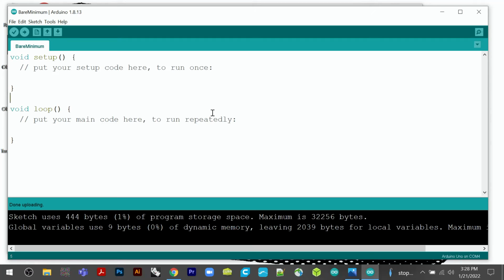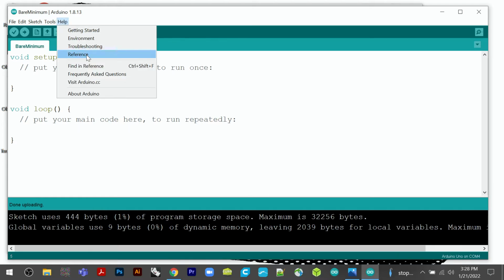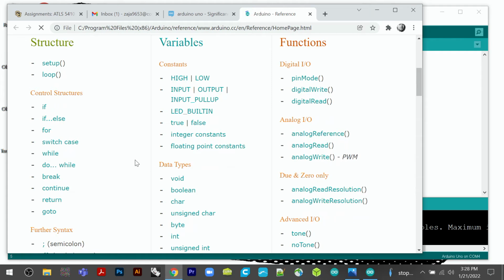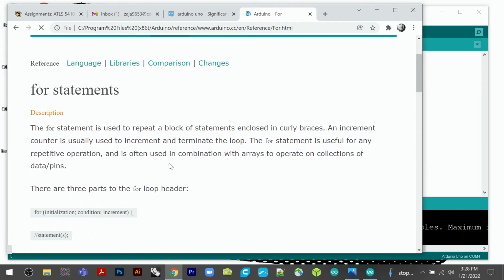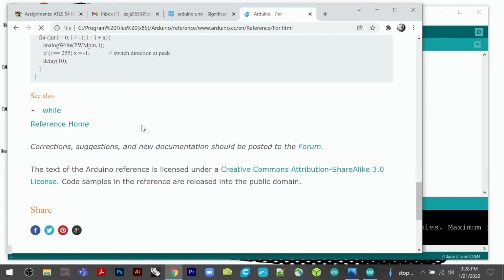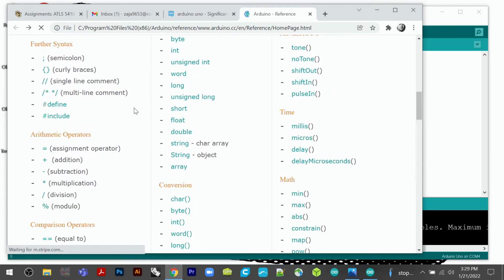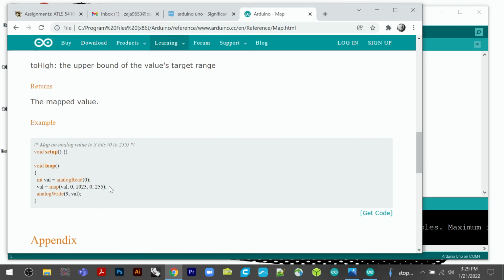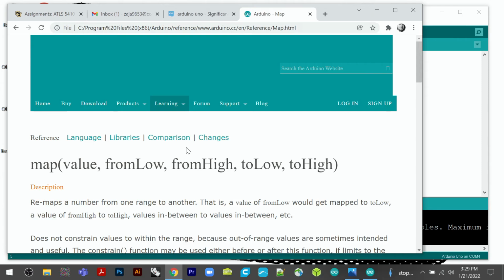Arduino 101: Arduino Reference Guide | BLDG 61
Arduino, Open-Source, Hardware, Electronics, Beginner, DIY, Basic, BLDG 61

This is our ninth video in a series produced for BLDG 61's Space Camp program. You have to crawl before you fly! Check out our "101" series of videos if you are a beginner. Space Camp related videos also include "DIY Yagi-Uda Antenna" and "Arduino Flight Tracker" for more experienced Arduino-ers.

We recommend first timers follow the series in this order. All code for these sketches is built into the Arduino software application:

► BLDG 61 -  BOULDER LIBRARY MAKERSPACE
A free community workshop dedicated to hands-on learning and cultivating purposeful maker experiences in the community.

► BOULDER LIBRARY FOUNDATION
BLDG 61 is generously funded in part by the Boulder Library Foundation. BLF funds 90% of Boulder Public Library programs so it can bring more creative, innovative activities and events to the community. Become a friend of the Foundation